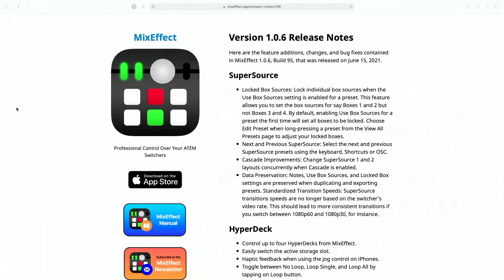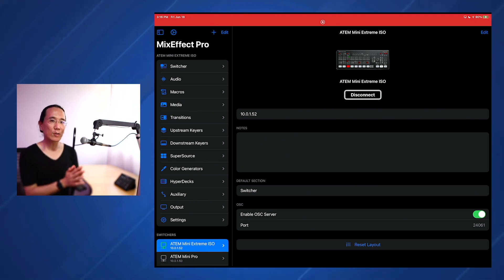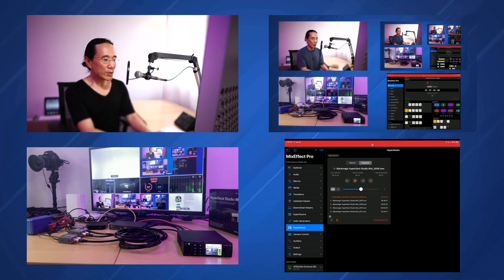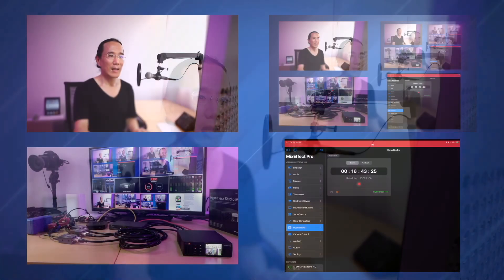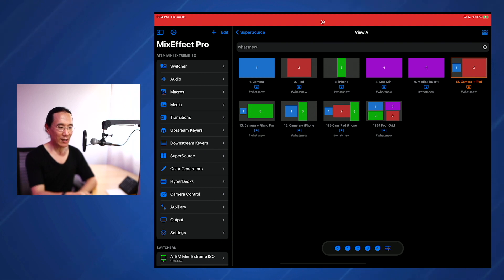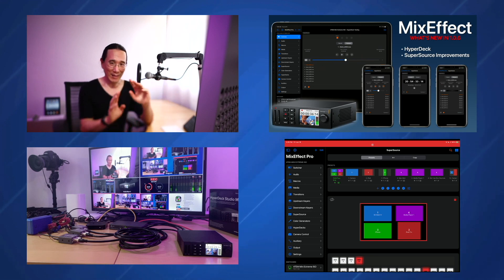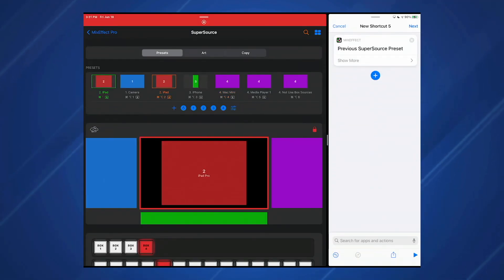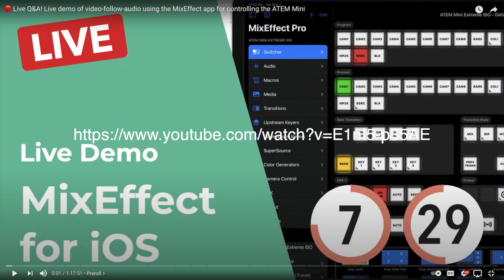HyperDeck and Locked Box Sources - What's New in MixEffect 1.0.6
This video describes the new features, enhancements, and bug fixes in MixEffect 1.0.6. Highlight features include:

- Locked Box Sources: Lock individual box sources when the Use Box Sources setting is enabled for a preset. This feature allows you to set the box sources for say Boxes 1 and 2 but not Boxes 3 and 4. By default, enabling Use Box Sources for a preset the first time will set all boxes to be locked. Choose Edit Preset when long-pressing a preset from the View All Presets page to adjust your locked boxes.

- HyperDeck support. Control up to four Blackmagic Design HyperDeck recorders and playback devices from MixEffect. Use the Send HyperDeck Command to control additional HyperDecks on your network.

00:00 - What is a HyperDeck?
02:00 - HyperDecks controls in MixEffect
05:22 - Switching SD cards slots
06:17 - Playback controls
06:49 - Jog wheel
07:21 - Record and Playback mode
09:16 - Send HyperDeck Command shortcut
10:08 - Locked Box Sources
13:30 - Next and Previous SuperSource Preset
14:39 - Data Preservation
15:37 - Set SuperSource Cascade Layout
16:32 - User Interface
17:11 - Video Follows Audio

MixEffect is a professional tool for controlling Blackmagic ATEM switchers from your iPhone or iPad.